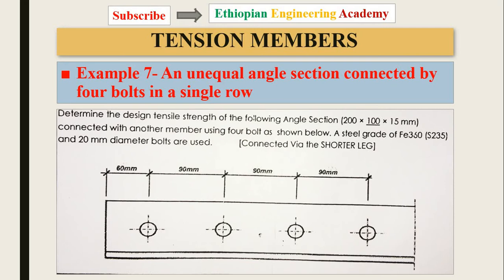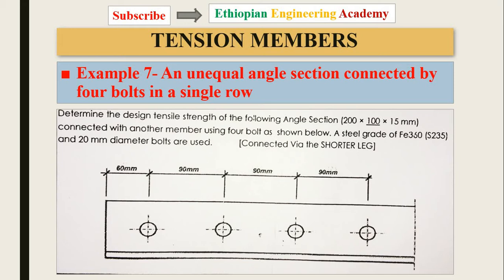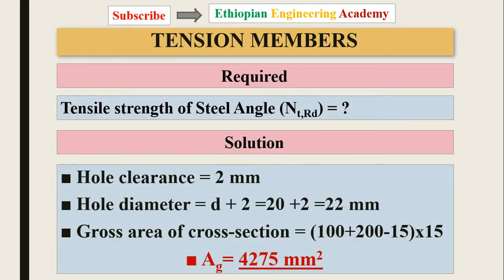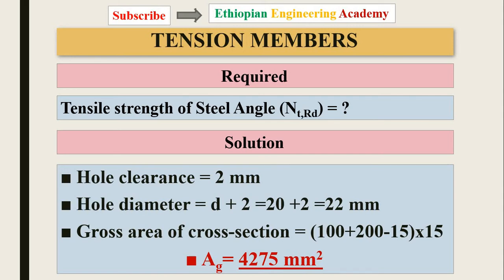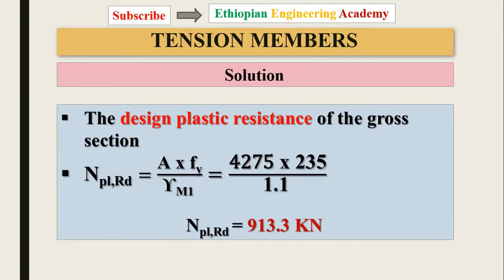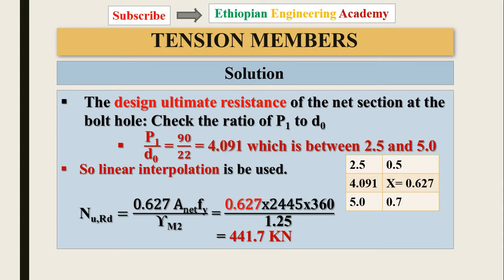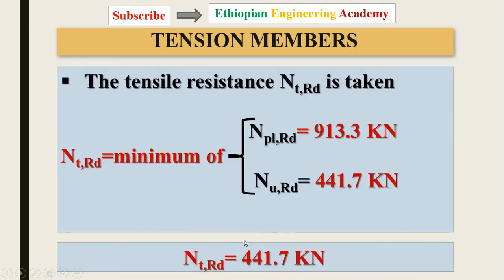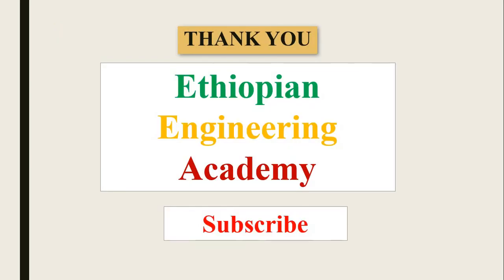Lecture 05 Worked examples on Tension Members of Steel and Timber structure Part 4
Worked examples on Tension Members of Steel and Timber structure
1)Example 7- An unequal angle section connected by four bolts in a single row
2) General overview about the next courses